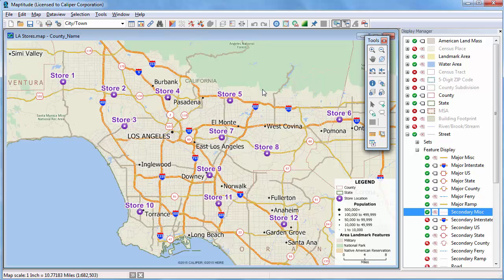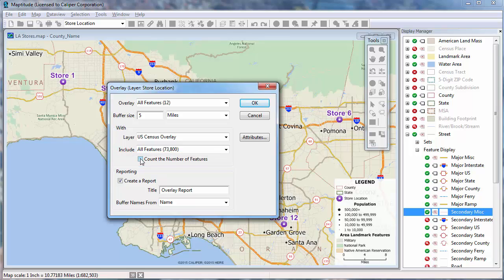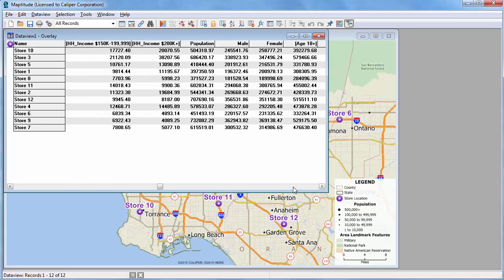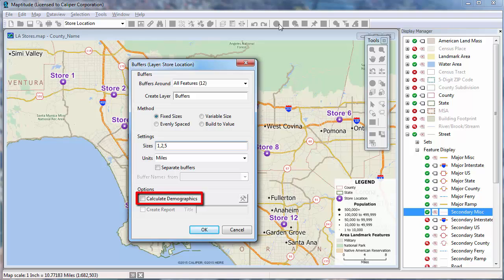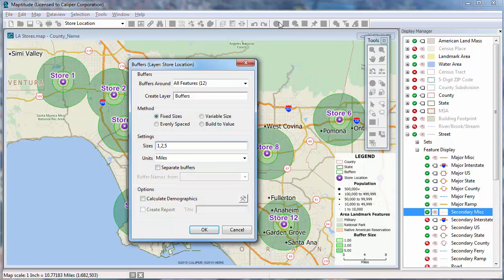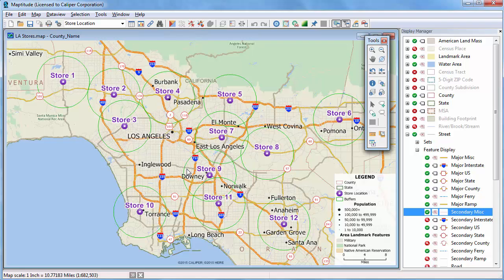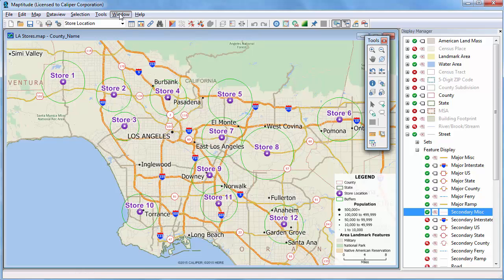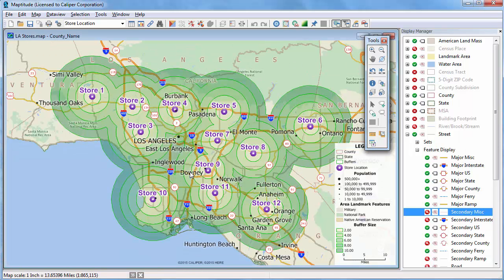Maptitude 2016 Rings, Radius, Radii, Maps with Demographics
Creating overlays to estimate populations and creating buffers around map features